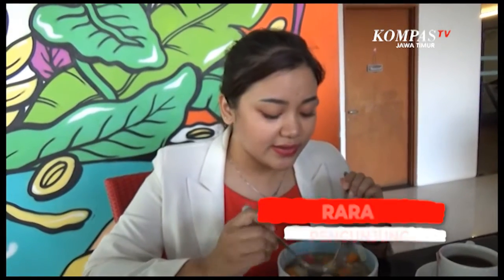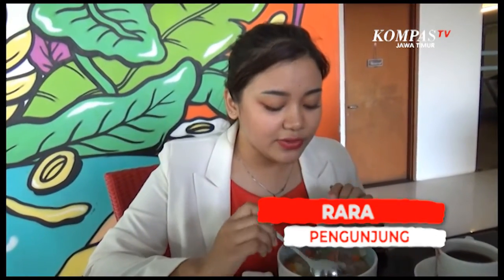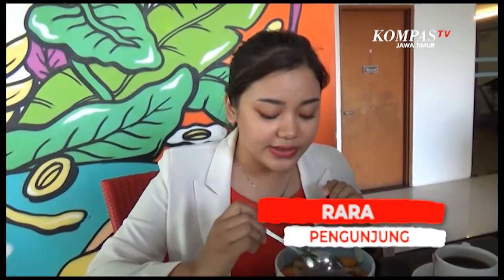Sup Sengkel Kambing Menu Istimewa Idul Adha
Surabaya, KompasTV Jawa Timur - Jika anda belum memiliki rencana hidangan khusus untuk merayakan hari raya Idul Adha, tidak ada salahnya mencoba membuat Sup Sengkel Kambing. Selain gurih dan nikmat, menu satu ini juga menyehatkan untuk tubuh.

Hari raya Idul Adha selalu identik dengan daging kambing. Hampir seluruh bagian hewan ini bisa diolah menjadi hidangan yang nikmat. Salah satunya yakni bagian sengkel atau kaki kambing bagian atas.

Nah, untuk menyambut hari raya Idul Adha tahun ini, sebuah hotel di kawasan Darmo, Surabaya, membuat resep baru berbahan sengkel kambing. Namanya adalah Sup Sengkel Kambing.

Cara membuatnya yakni, rebus daging kambing dengan nanas selama 30 menit terlebih dahulu. Kemudian, masukkan bawang merah, bawang putih, cengkeh, jahe, dan kayu manis.

Aduk hingga mendidih. Setelah masukkan daging kambing yang sudah direbus hingga empuk.

Terakhir, masukkan garam, gula, penyedap rasa, dan bubuk merica. Aduk hingga matang.

Sup Sengkel Kambing pun siap disajikan.

Rasa daging sengkel kambing yang empuk dan gurih,ditambah aroma kuah sup yang kaya akan rempah-rempah,membuat menu ini pas disajikan saat perayaan hari raya Idul Adha nanti.

Nah, bagi anda yang penasaran dengan sensasi rasa dari Sup Sengkel Kambing ini,tidak ada salahnya mencoba meracik sendiri bumbu hidangan sup sengkel,dan menyajikannya untuk keluarga di rumah.